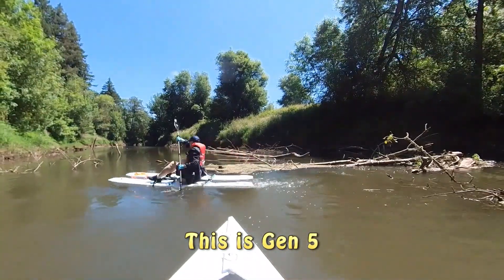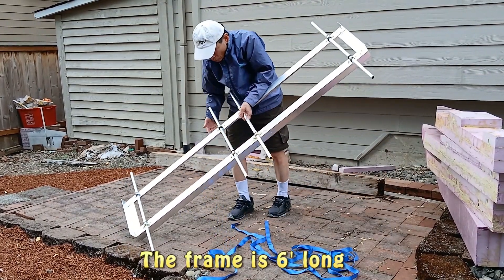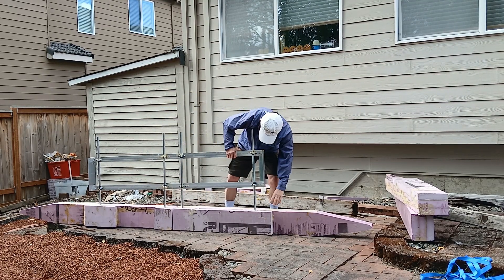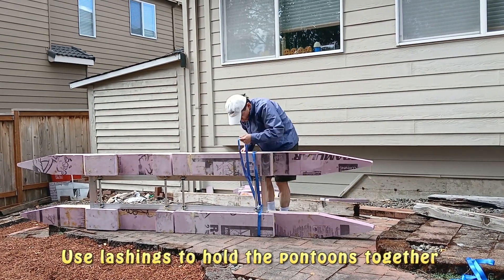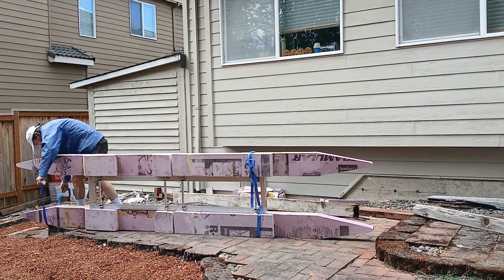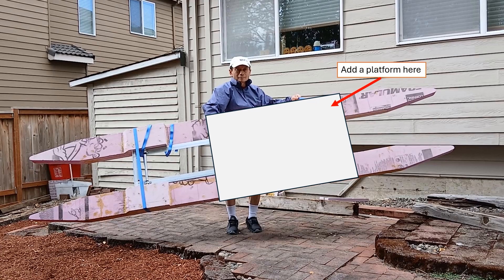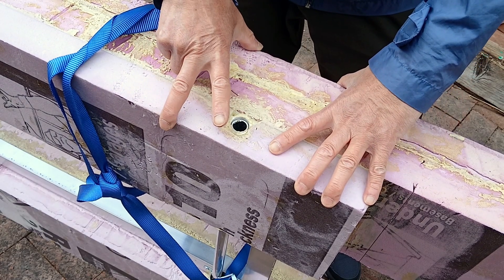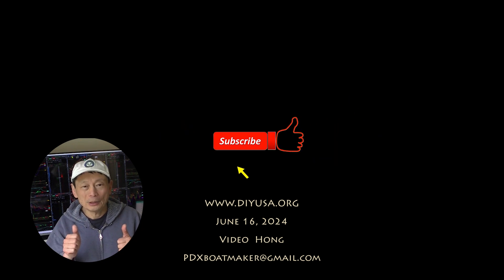Pt 2 Build a better modular pontoon boat - Gen 6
This is the design concept of my Gen 6 modular pontoon boat.